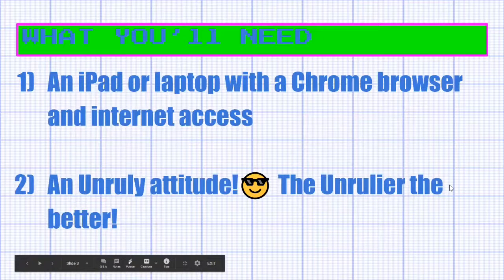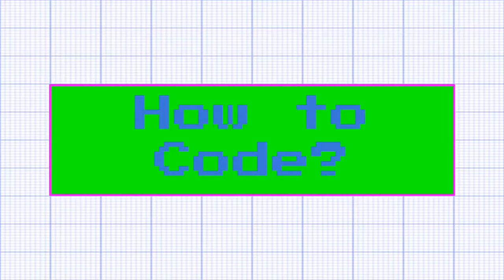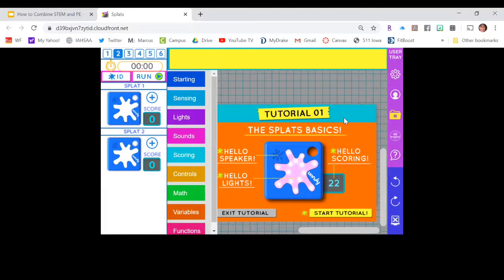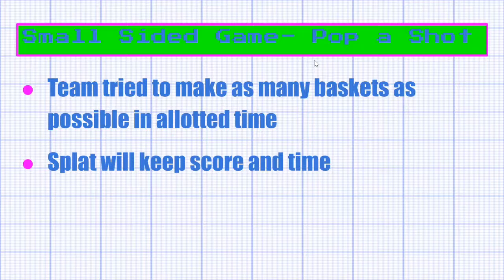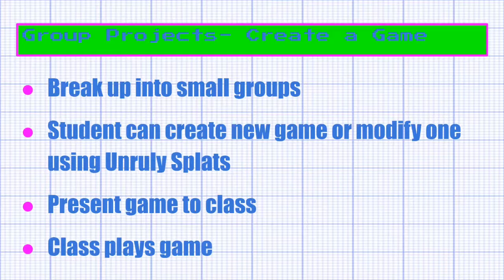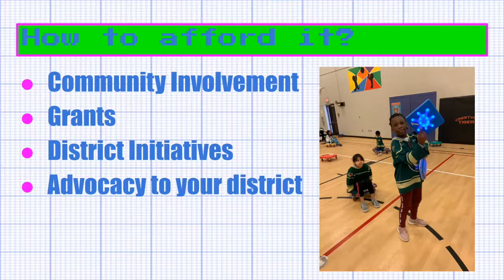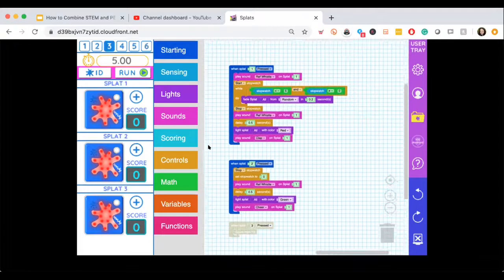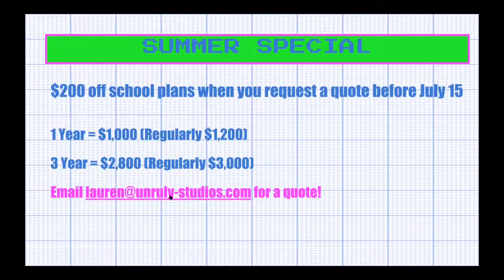[Unruly Webinar] How to Combine STEM and PE with Unruly Splats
In this webinar with PE teacher Chris Amundson, we go through a few virtual PE activities with Splats and ideas for how to use Splats in your PE class in person.